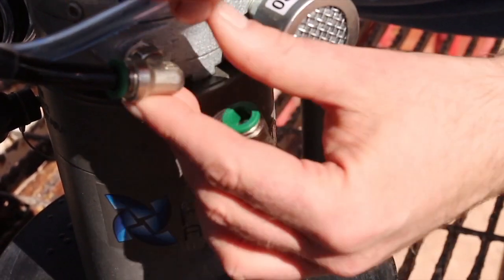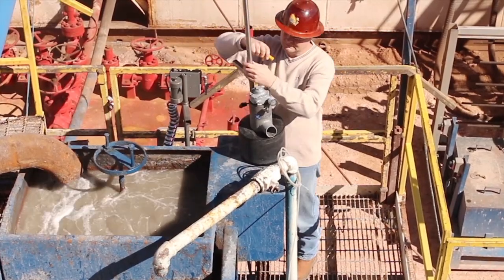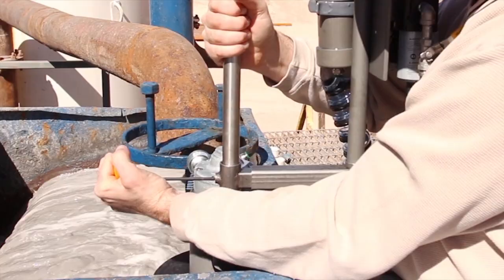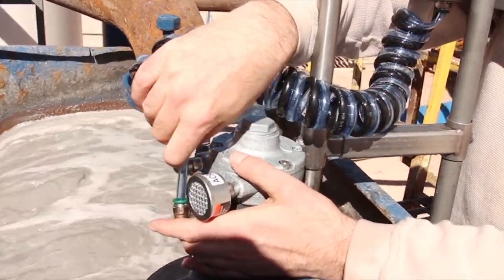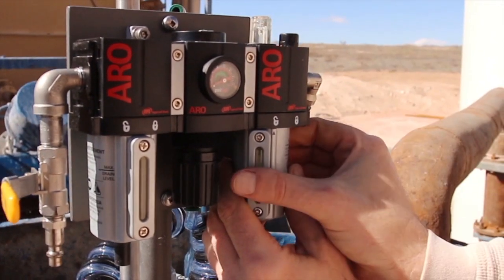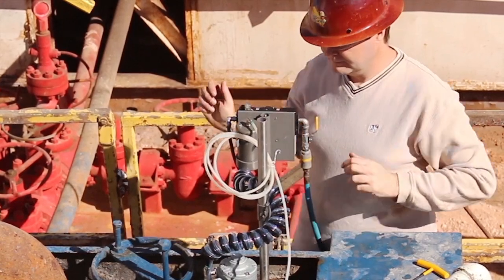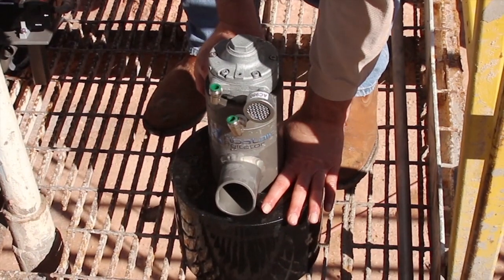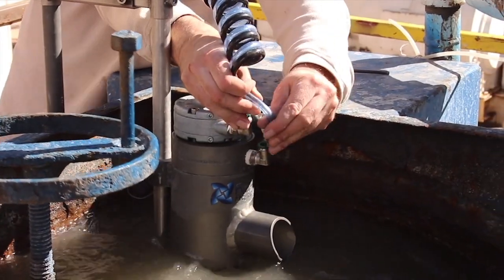Floatair Gas Trap Agitator - Field Setup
How to setup your Floatair Agitator in the field.

Description:  The Floatair gas trap agitator is designed with the mudlogger in mind.

Video produced by Secret Circus Productions